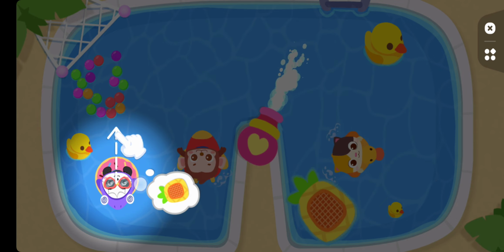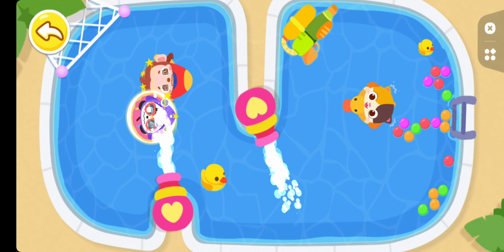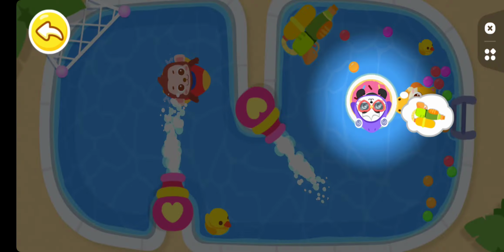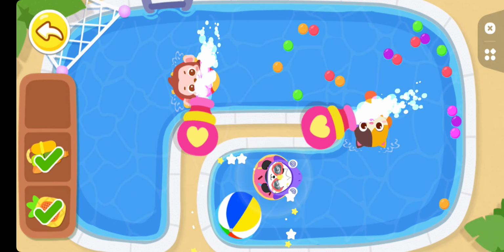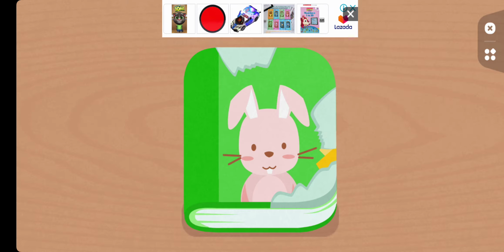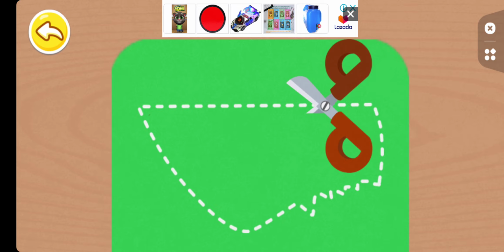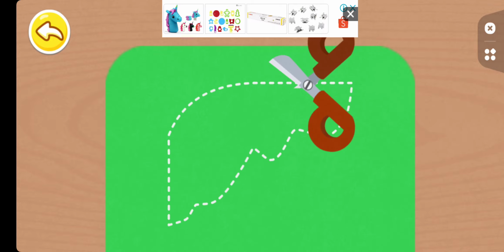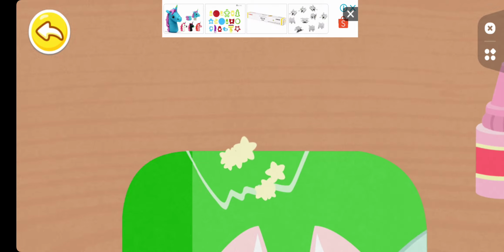Baby Bus game#toys